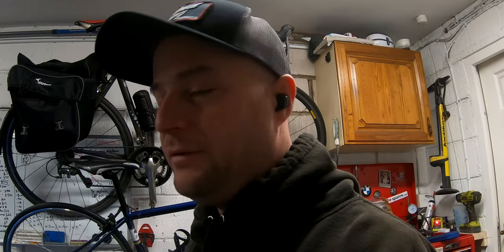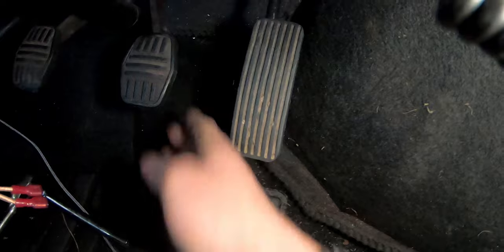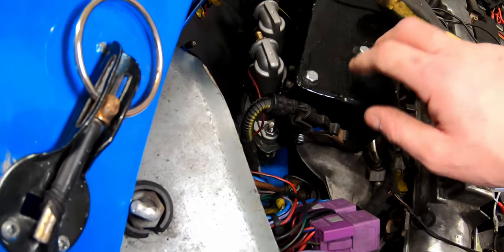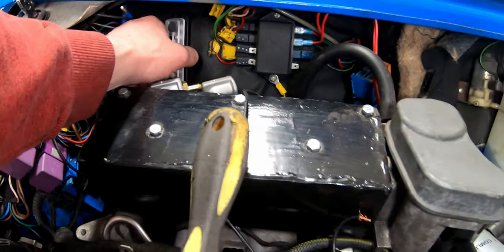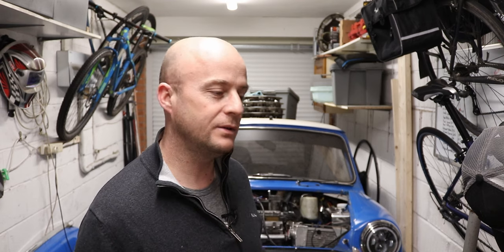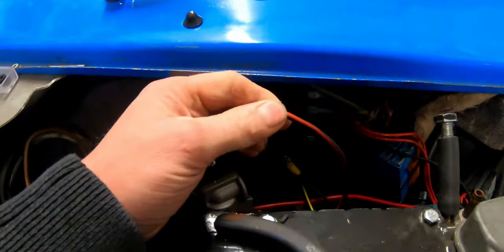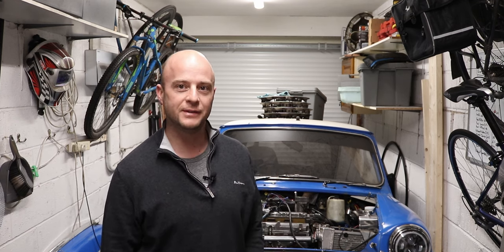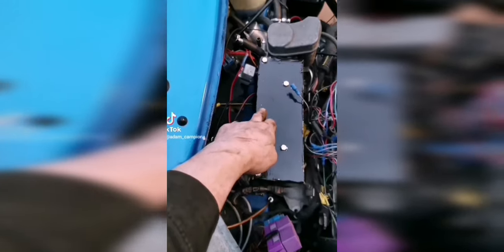Classic Mini Engine swap Run Up and Cooling System Proven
This one is a bit of a mish mash. I got the cooling system run up to temperature and over came a small problem